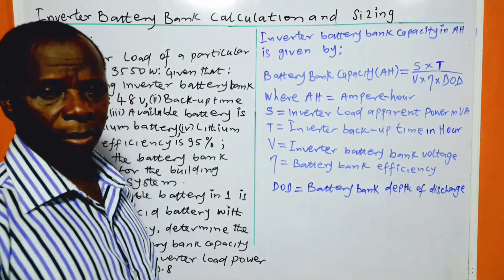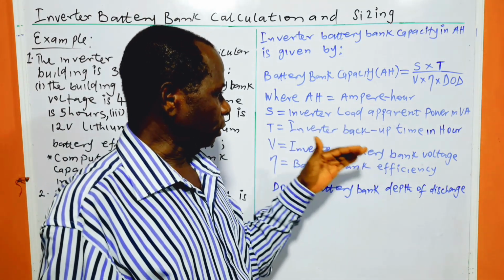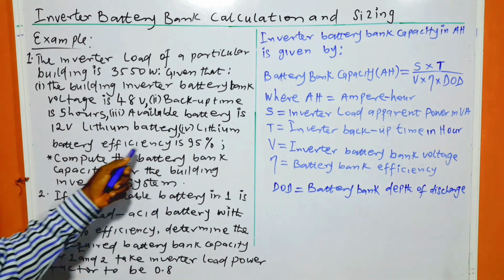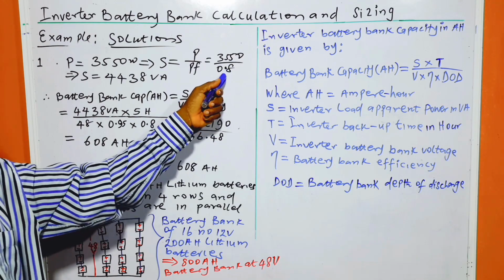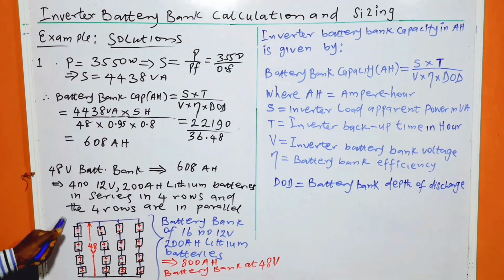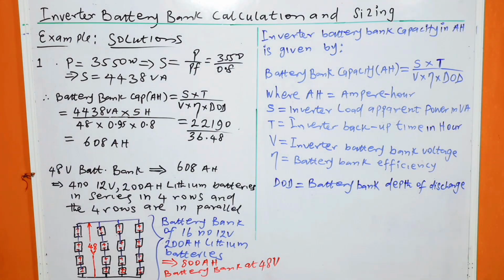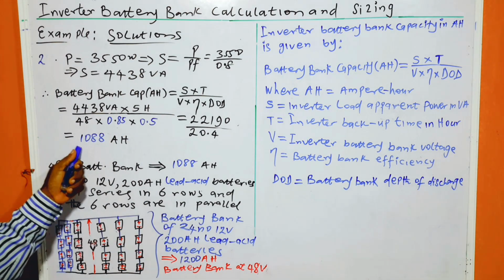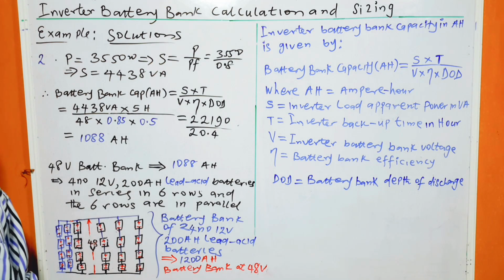Inverter battery size calculation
This video explains how to calculate the size/ capacity of battery bank for inverter and the actual sizing of the battery bank.
A battery bank comprises single batteries connected in series or parallel.